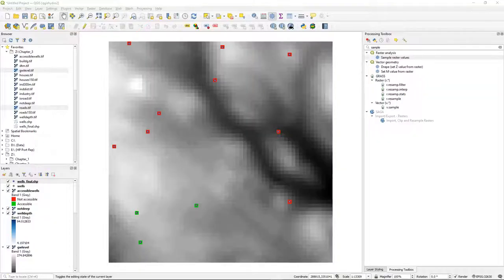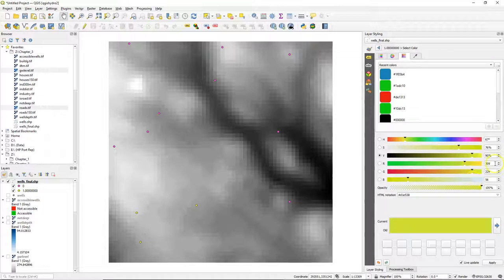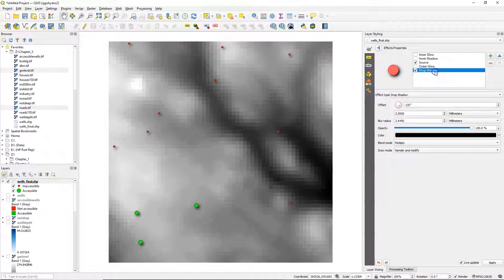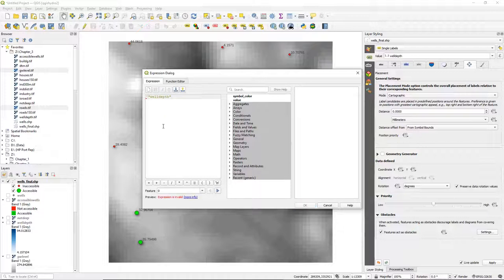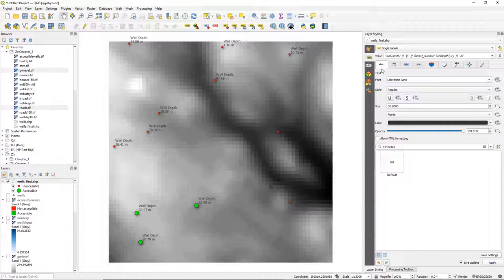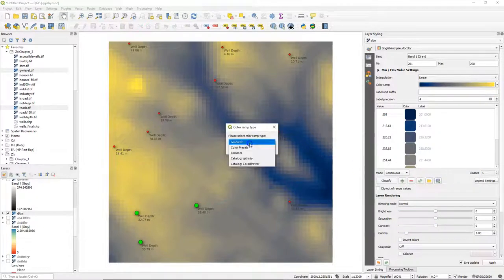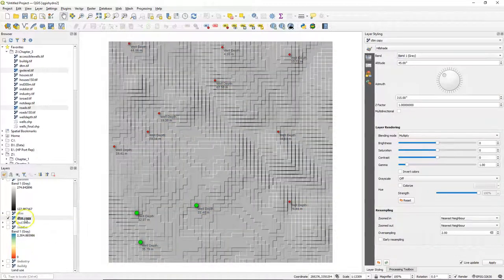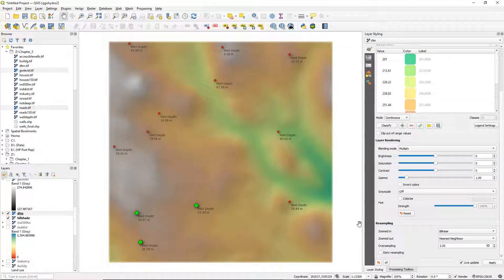Styling the Wells Map in QGIS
This video covers section 3.6 of the book QGIS for Hydrological Applications, Second Edition, by Hans van der Kwast and Kurt Menke. You'll learn how style the end result of the chapter. The accessible wells will be styled with a large green symbol and the inaccessible wells with a smaller red symbol. The DTM will be styled with a color hillshade for a nice background.